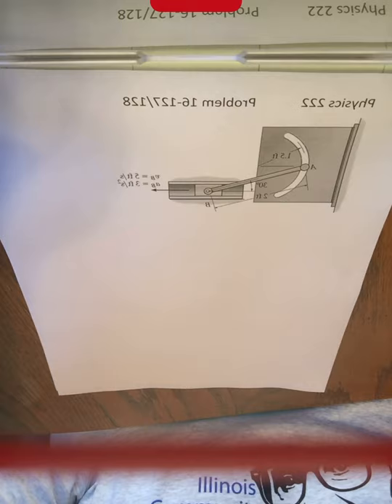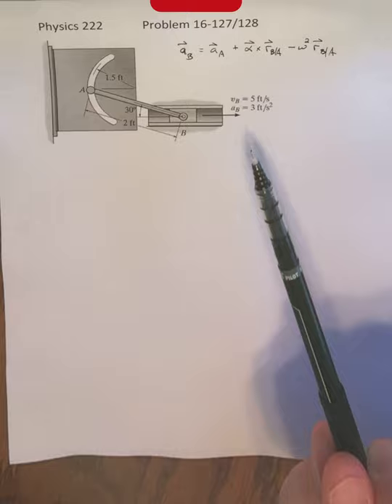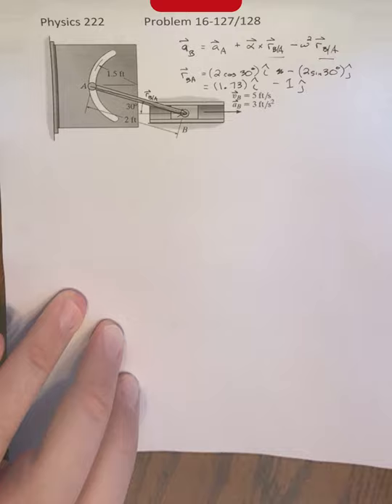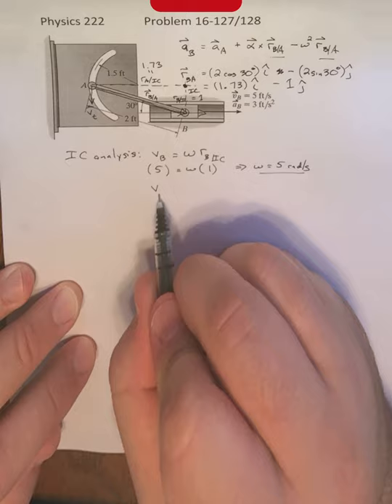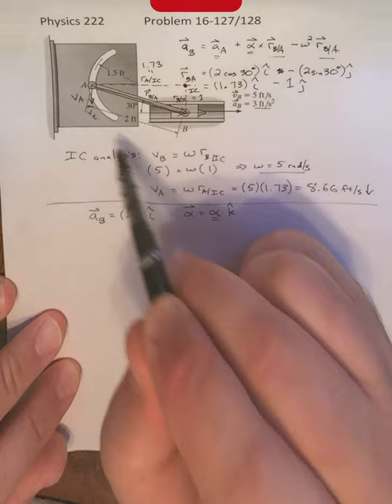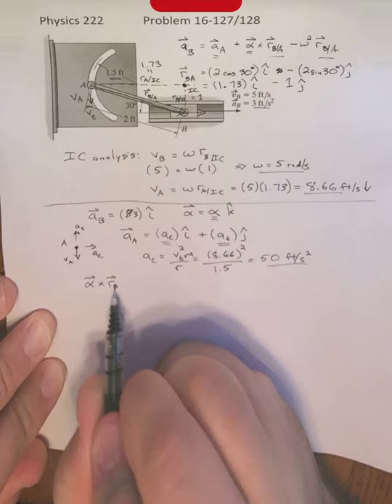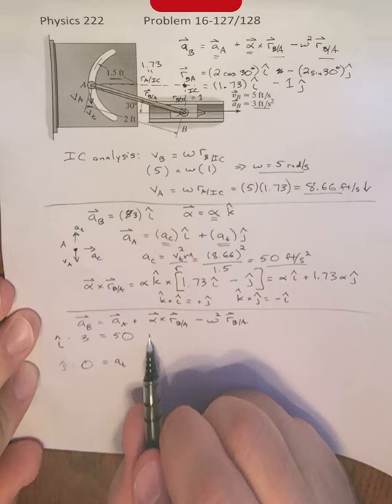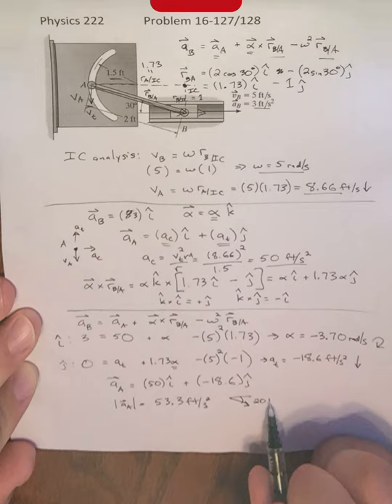Phy 222 Problem 16-127/128